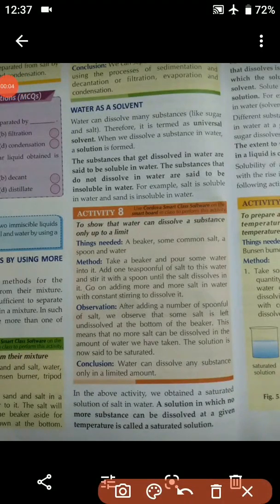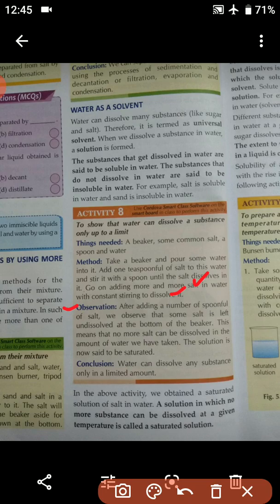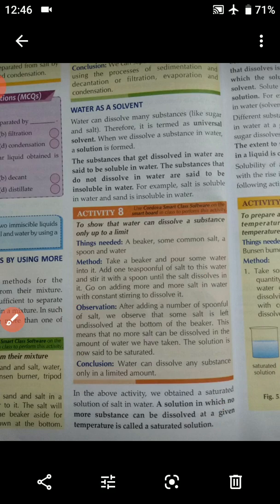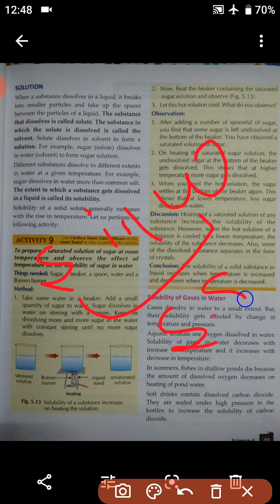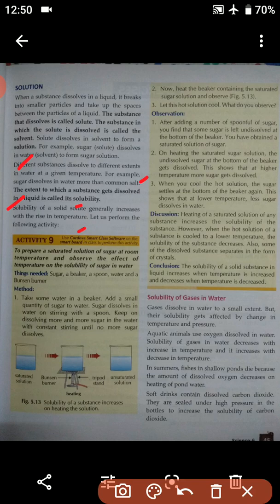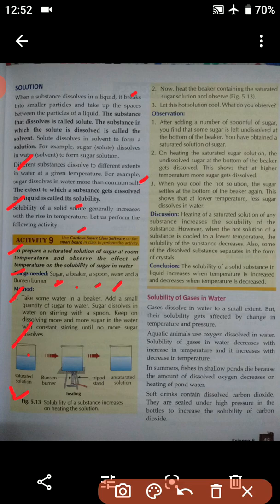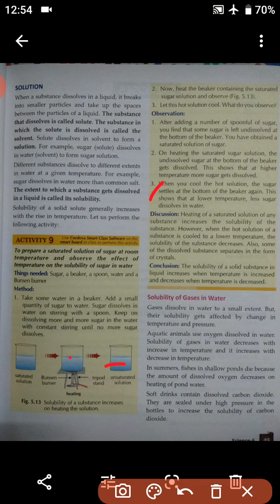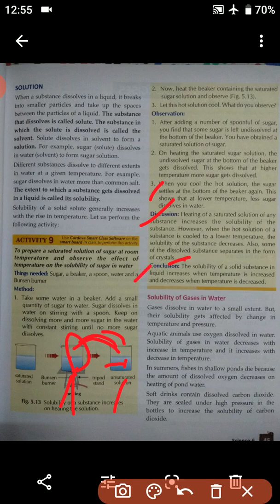Water As a solvent